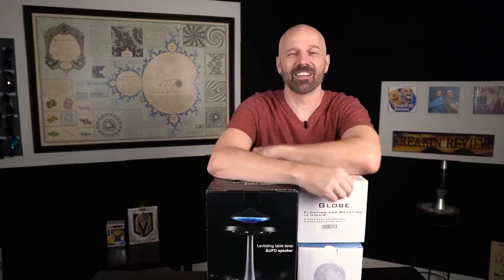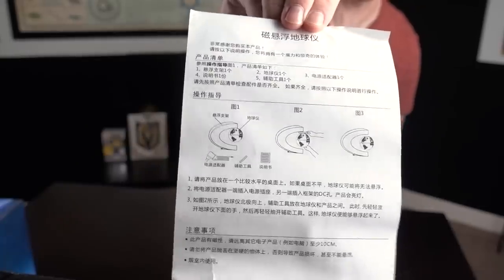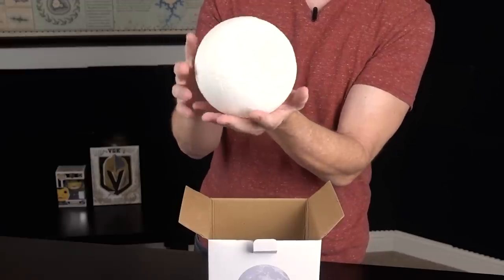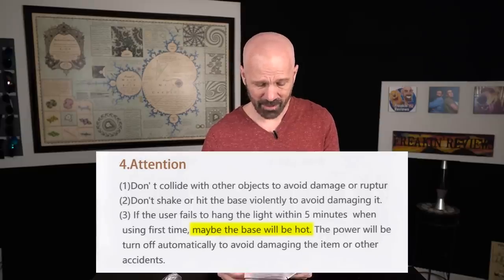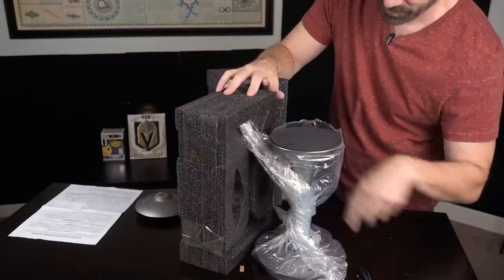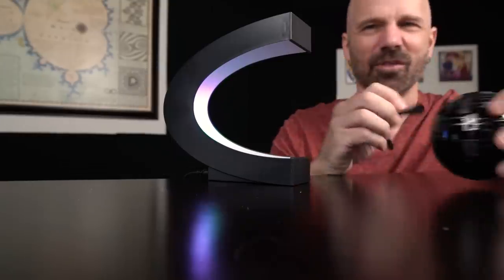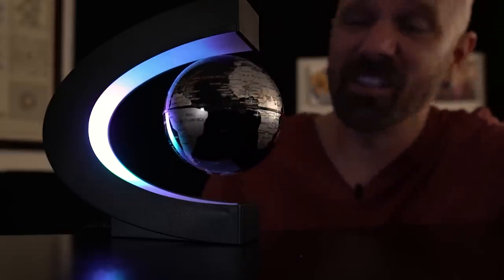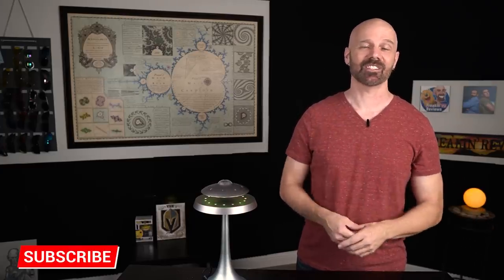Testing 3 Levitating Gadgets!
Today I'm testing out three levitating gadgets from Amazon, in three price ranges, to see how they really work. Also I referred to the UFO as a "USB Speaker" because the UFO charges via USB connection or wirelessly on the base. It connects to your phone via Bluetooth.

"Aerial Navigation" by Brendon Moeller

0:00 Introduction and Unboxing
3:17 Floating Globe
4:24 Floating Moon Lamp
5:58 UFO USB Speaker
7:36 Final Thoughts